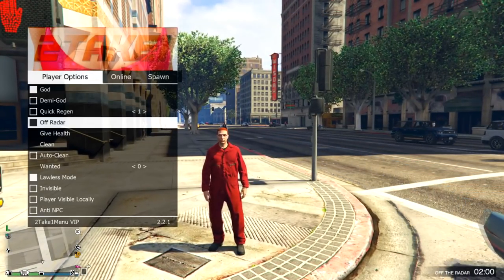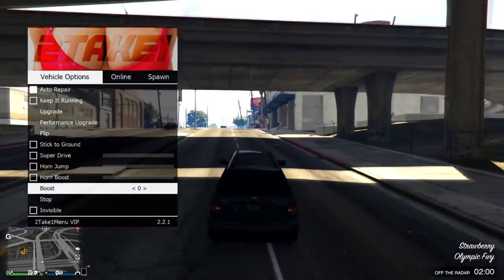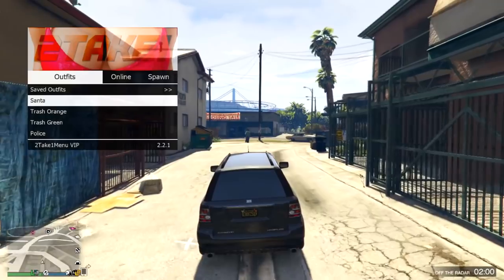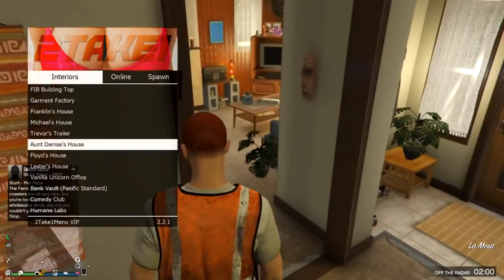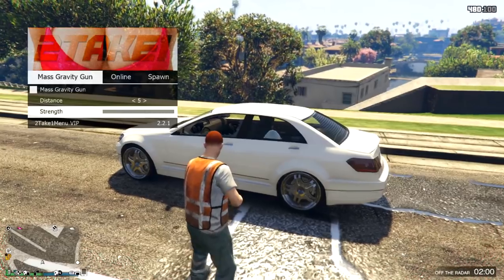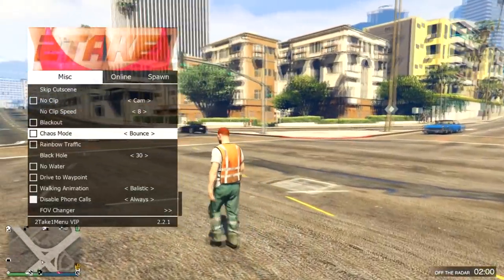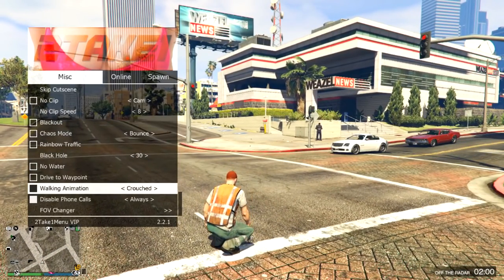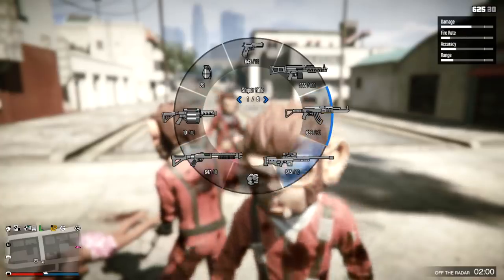Subscriber DMs Me THIS For FREE!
COPYRIGHT:
I am not encouraging modding or cheating in this video. It is purely for educational purposes only. to companies including but not limited to Rockstar, and Take Two this is a copyright disclaimer Under Section 107 of the Copyright Act 1976, allowance is made for "fair use" for purposes such as criticism, comment, news reporting, teaching, scholarship, and research. Non-profit, educational or personal use tips the balance in favor of fair use. [If for any legal reason this video needs to be removed please email me at Buy Cheap Games Here! (Helps me out too)
Discord FAN SERVER (IT"S LIT) 💛#24 RIP